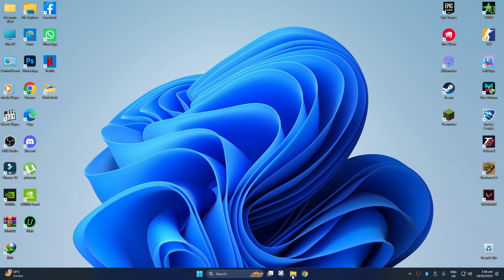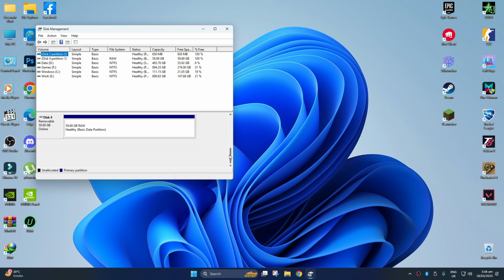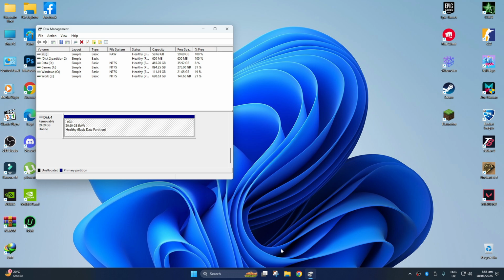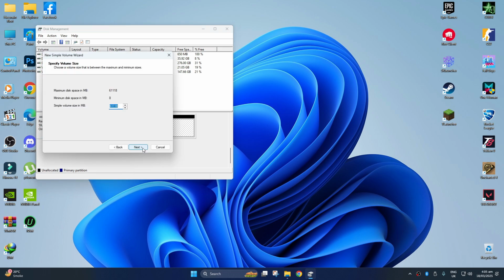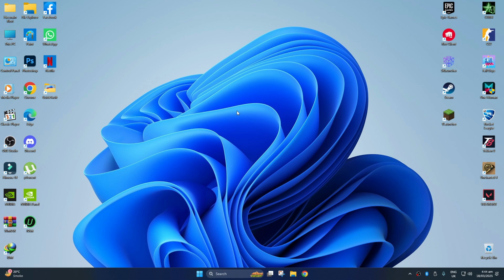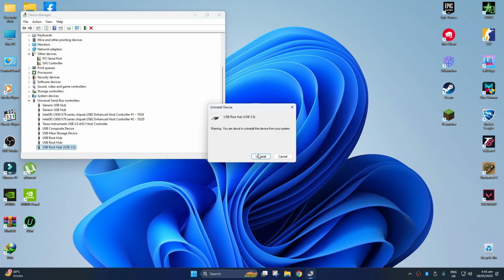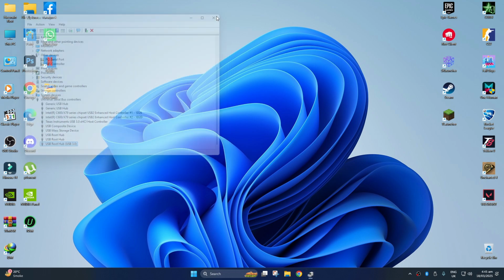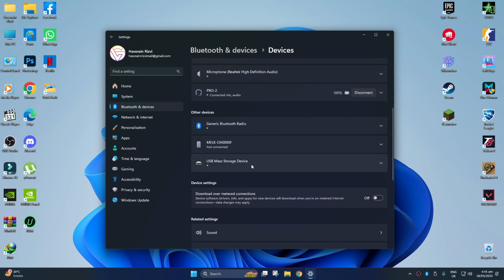FIX USB Not Showing Up In Windows | Step By Step Tutorial